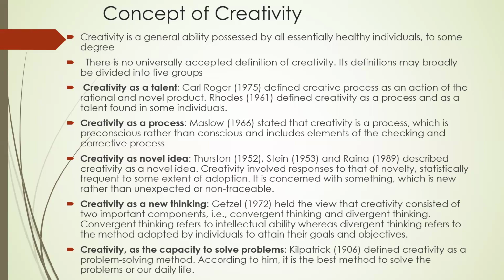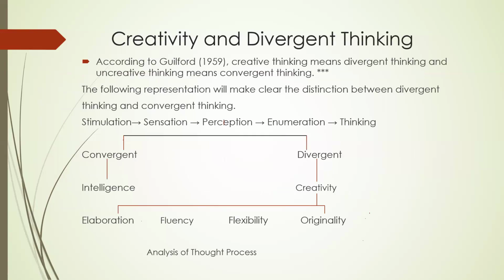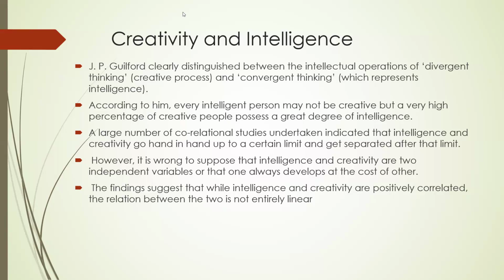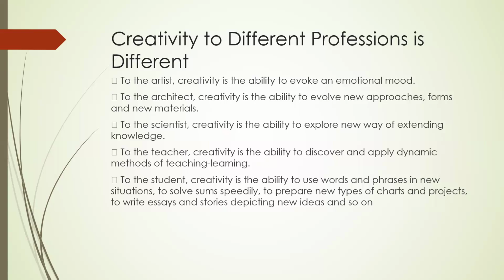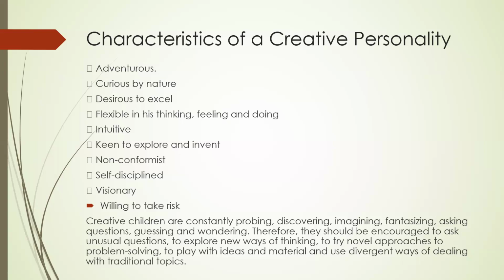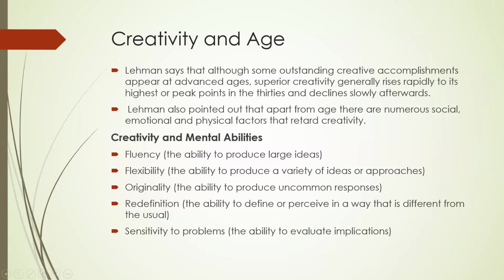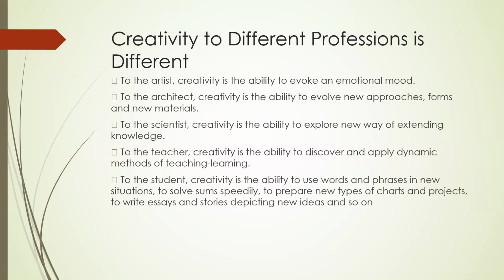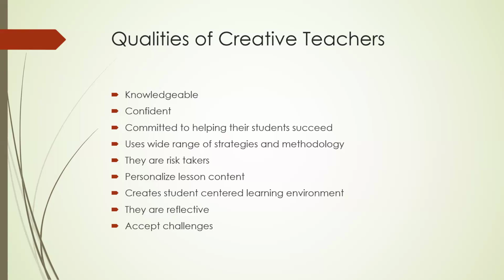Educational Psychology BED&PGDE/EM/25/05 2026-03-6